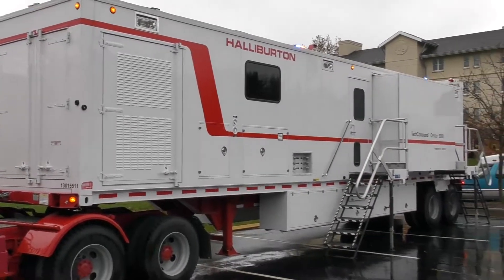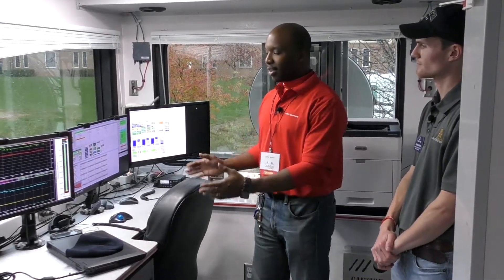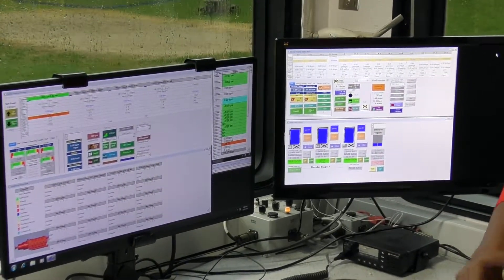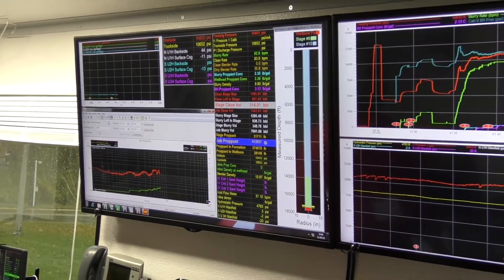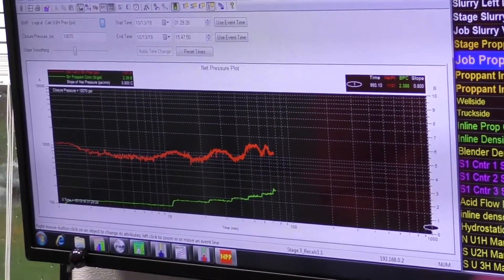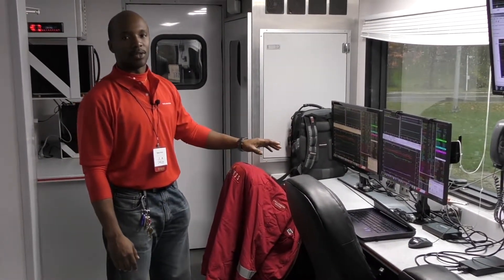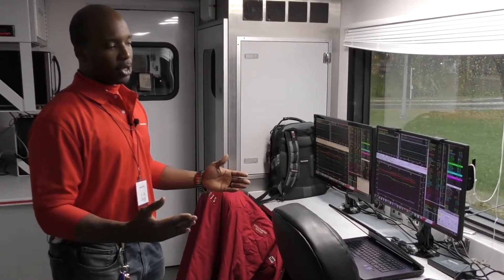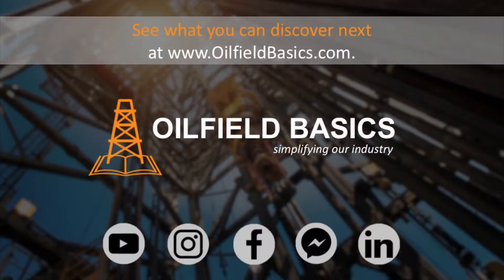Inside a Halliburton Frac Site Mobile Command Center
In this video, Oilfield Basics brings your a tour of the inside of a Halliburton Data Van. Data vans belonging to the frac service provider can be found on every location where hydraulic fracturing operations are occurring. Be sure to check out this in-depth tour. Also, a BIG thanks to Halliburton for letting us film this video!